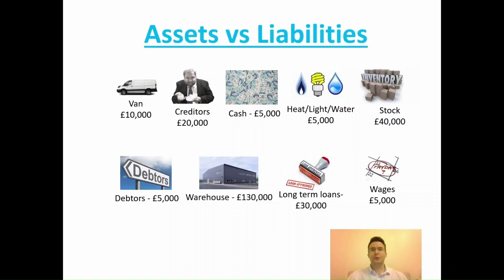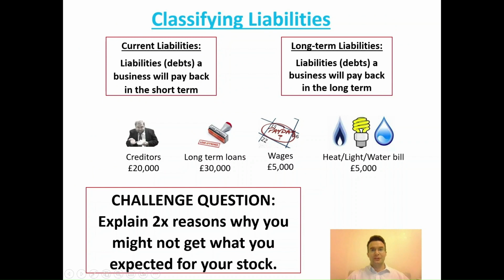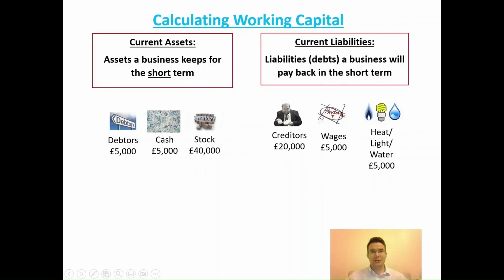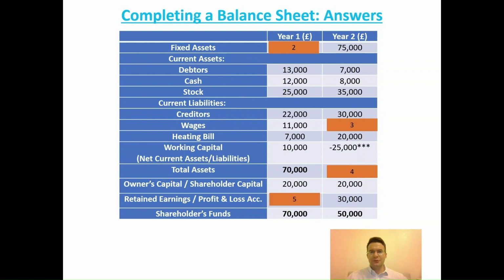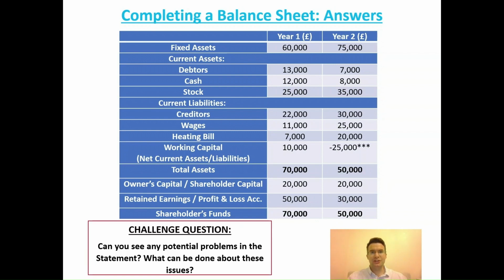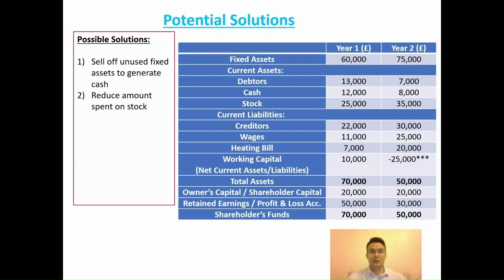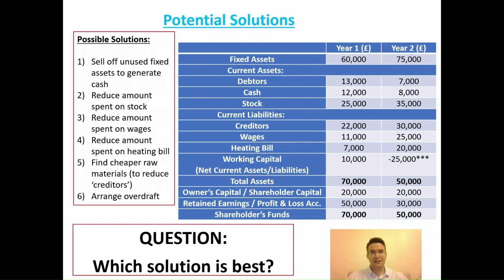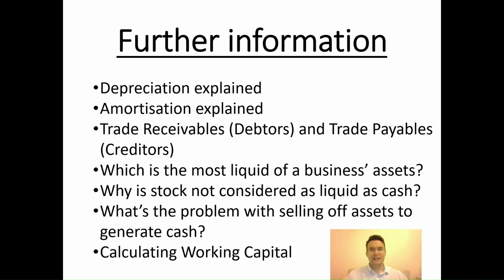Balance Sheets – Complete Guide ✅ GCSE & A-Level Business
Balance Sheets are one of the two financial statements that Private Limited Companies (Ltd) and Public Limited Companies (Plc) have to publish each year (along with Income Statements).

They provide a ‘snapshot’ of a business’ assets and liabilities at a specific moment in time. Balance Sheets can also be known as ‘Statement of Financial Position’.

Video chapters as follows:
0:00 Intro
0:20 Assets and Liabilities
0:38 Classifying Assets
5:04 Classifying Liabilities
8:04 Calculating Working Capital
11:25 Completing a Balance Sheet
20:00 Solutions to Balance Sheet issues
30:34 Balance Sheet Past Paper Question
31:08 Balance Sheet Past Paper Question - Solution
32:46 Further information you MUST understand